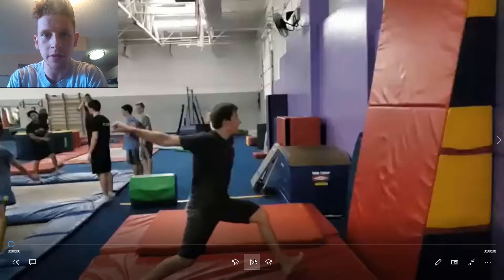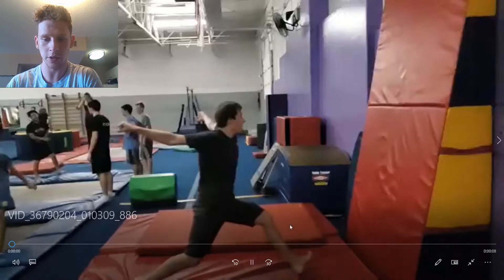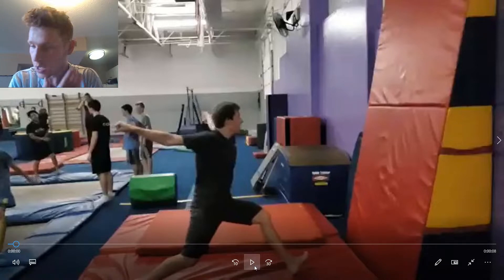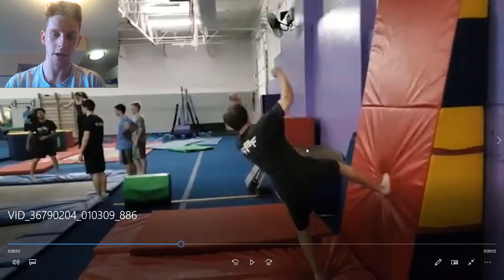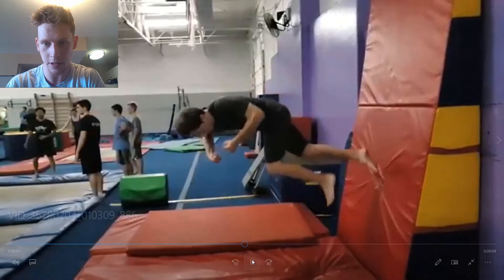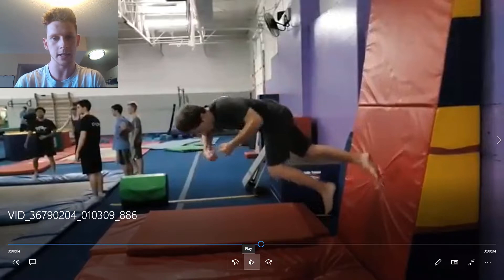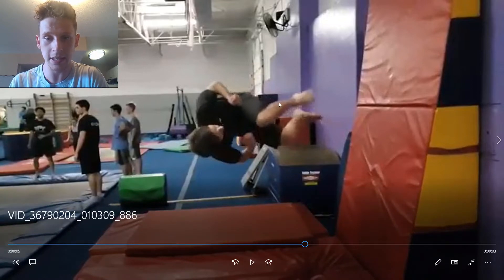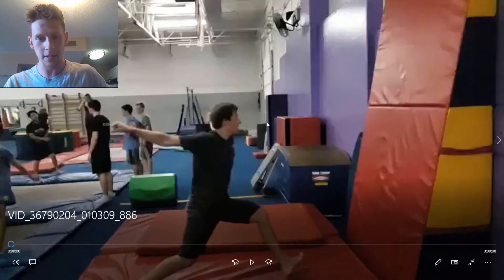Clip Tips 1: Wall Full Analysis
Apologies for the audio, next one will be fixed. Today we analyze a wall full from my friend Ty. Send in your clips to @_julien_williams on instagram.